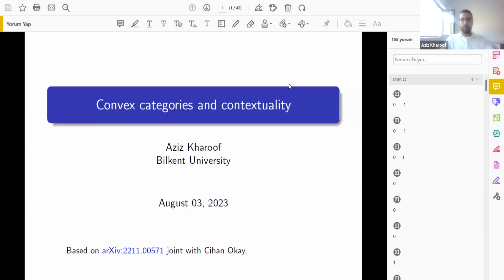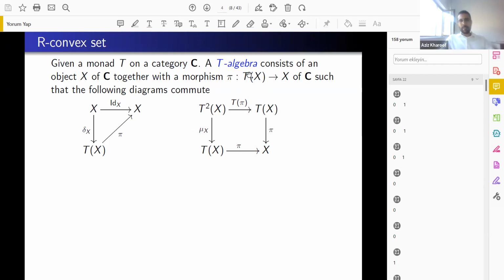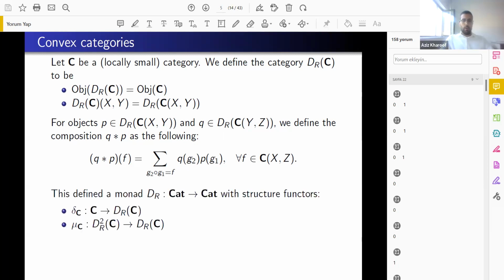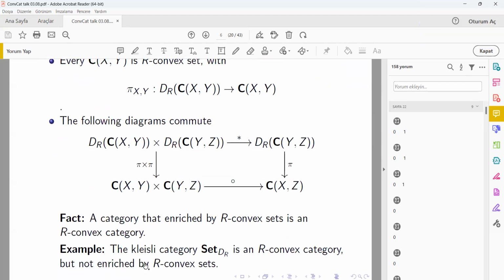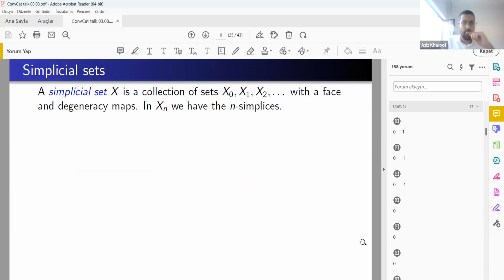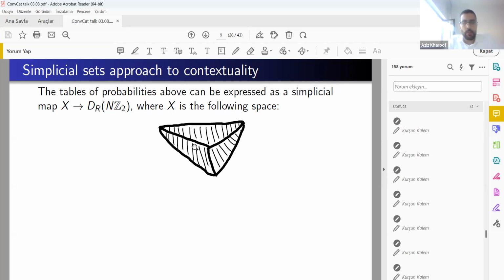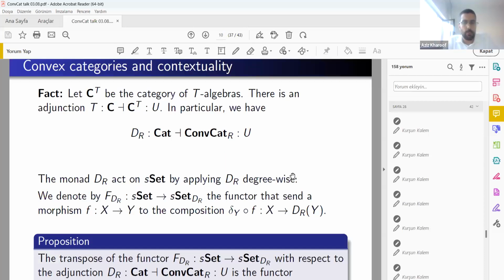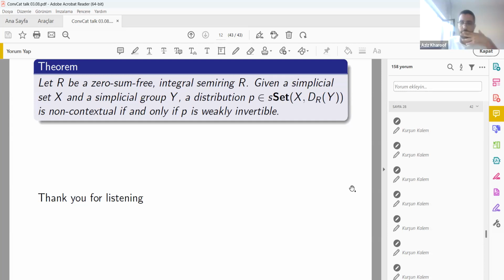Aziz Kharoof - Simplicial distributions, convex categories, and contextuality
A striking phenomenon in physics, known as Bell’s nonlocality and its generalization called contextuality, can be expressed as the nonexistence of a joint probability distribution over the set of all measurements that marginalizes to the distributions of the restricted set of measurements obtained from the experiment. Such a joint distribution always exists in classical theories. In particular, a joint distribution provides a model where all measurement outcomes are assigned before the measurement takes place, and the measurement probabilities are obtained by considering all such global assignments with a certain probability. It is a celebrated result of Bell [1] that in quantum theory, the joint distribution does not always exist, i.e., there are contextual families of distributions.